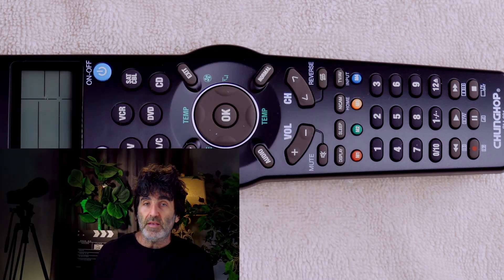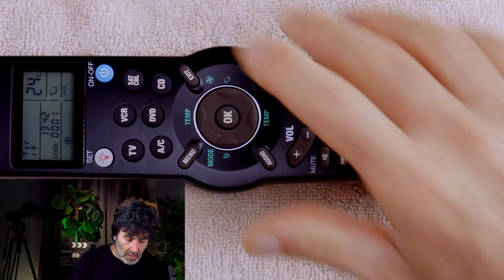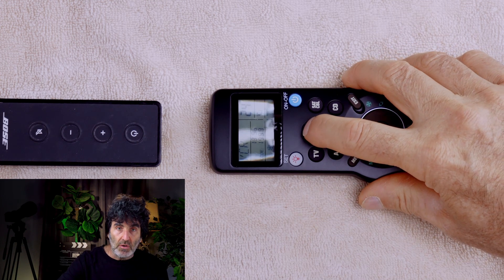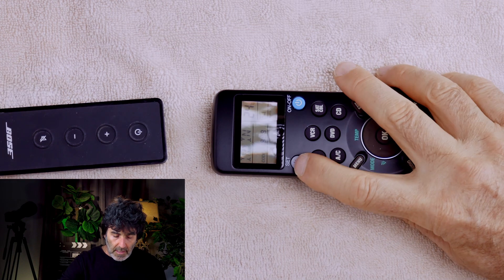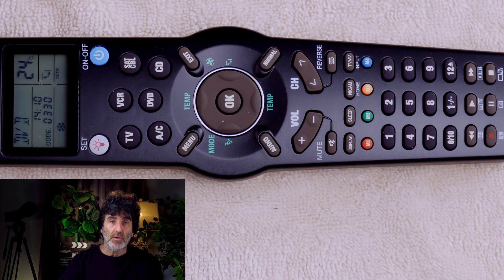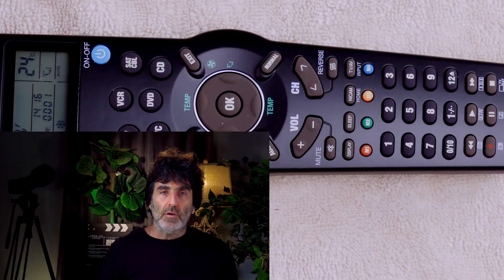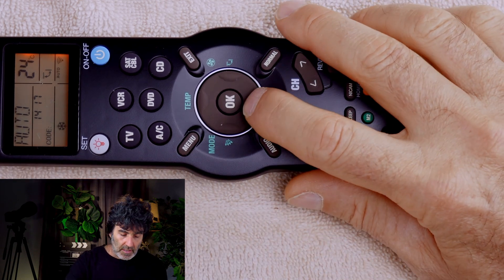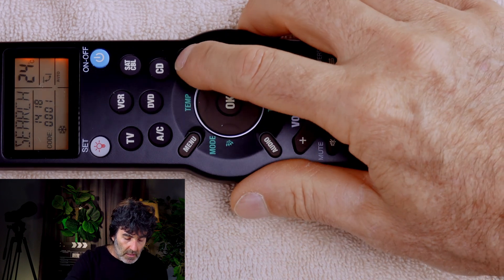Setup and Program ChungHop 6 Device Remote To Your Devices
In this video I show some methods on programming the Chunghop universal remote to your devices.  With the learning function, you can use this on virtually any device, including your portable A/C.  I go through 3 different methods on how to program this remote.

Chunghop 6 device remote